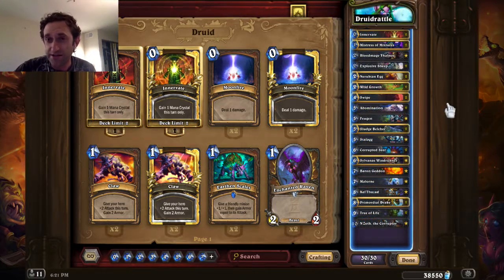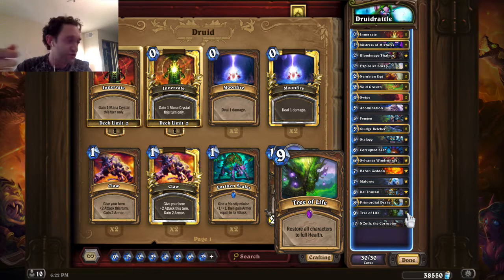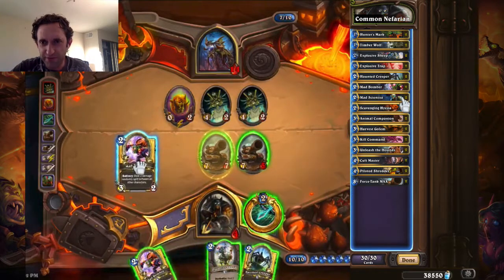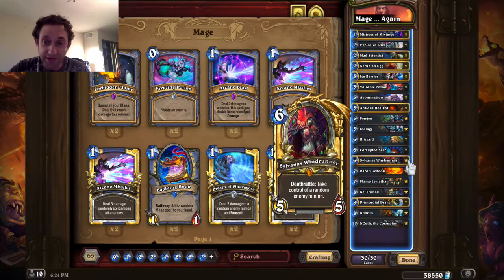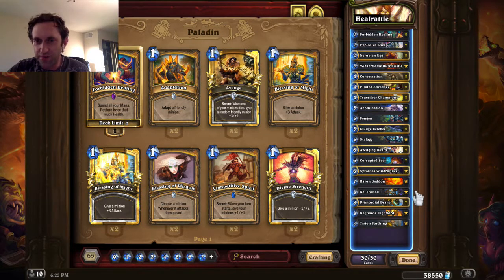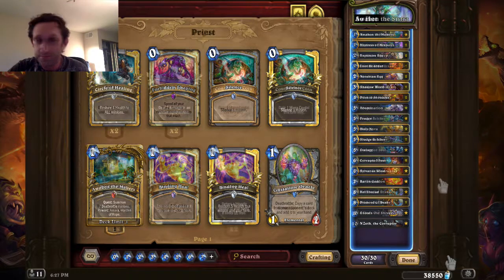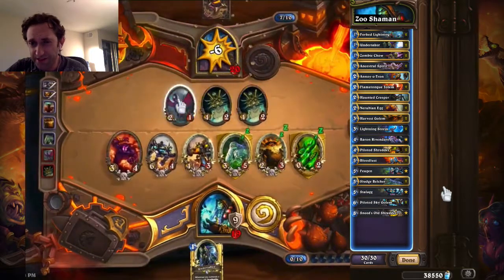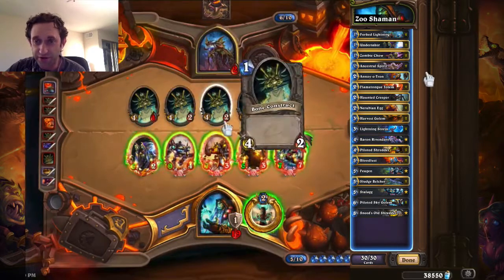Blackrock Mountain: Nefarian Heroic Super Guide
0:00 Introduction & Overall Strategy
2:20 Druid
3:25 Hunter (Common Only)
5:01 Mage
6:03 Paladin
6:49 Priest
7:35 Rogue
8:34 Shaman
10:08 Warlock
10:45 Warrior

*Decklists*
Druid: AAEBAZICCNAC7QW5DYIOhA6FDtMP4KwCC0D+AbgD5Aj6DYEO0Q/8D5GtAt7EAsnHAgA=
Hunter (Common Only): AAEBAR8AD40BqAK1A8kE3gT6BYoGqwbbCYEK9Q33DfwP/w+QEAA=
Mage: AAEBAc2xAgjQArkNgg6EDoUOkw/yE+CsAgu4A8kD7QT3DfoN9Q/8D5GtAum6At7EAsnHAgA=
Paladin: AAEBAYsWCNAC+ga5DYIOhA6FDuauAry9Agu4A9wDzwaWCfoNgQ78D5AQka0Ciq4CyccCAA==
Priest: AAEBAZ/HAgjQArkNgg6EDoUOohDgrAKWxAIL+wG4A8kG0wr6DYEO/A+QEJGtAt7EAsnHAgA=
Rogue: AAEBAYO6AgjQArkNgg6EDoUOkBDgrALJrwILuAP6DYEO9Q/8D/MRka0Cza8CgcIC3sQCyccCAA==
Shaman: AAEBAaoIBvUNhA6FDvsOhRCiEAyrApQD9QSKBvAHkwnZDfoNgQ72DpAQmRAA
Warlock: AAEBAf0GBpMBuQ2EDoUO+w6iEAyKBtkH2Q31DfoNgQ72Dt0P/A+QEJkQ/REA
Warrior: AAEBAQcKS6QDuAP/B7kNhA6FDo0O+w6iEAqRA4oGkQbZDfUN+g2BDvYO/A+ZEAA=